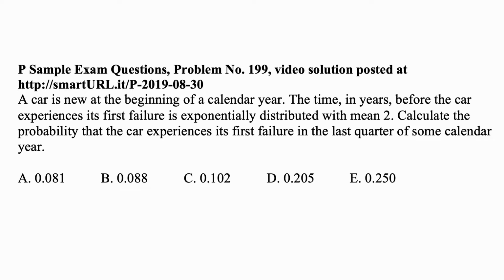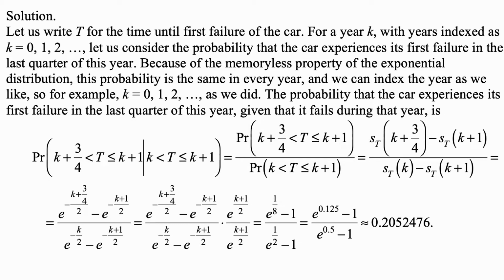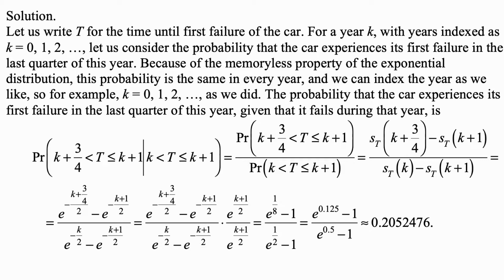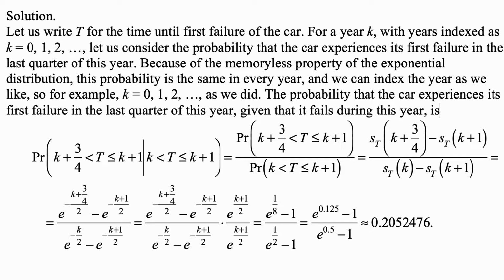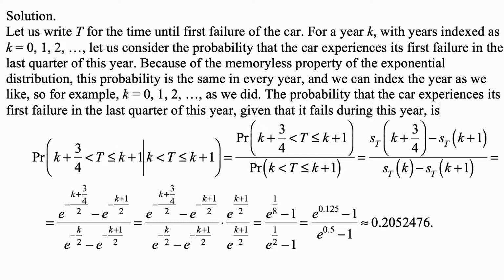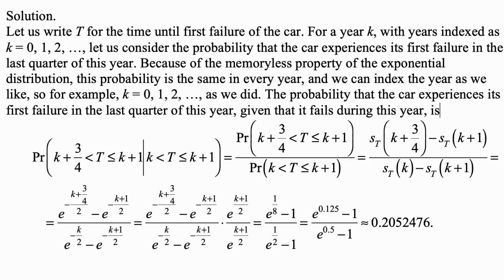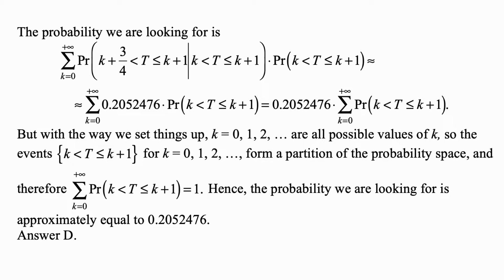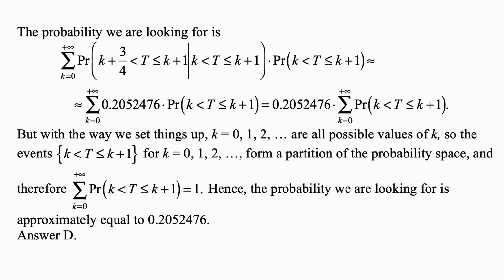Exam P exercise for August 30, 2019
Exam P exercise for August 30, 2019, P Sample Exam Questions, Problem No. 199, video solution posted